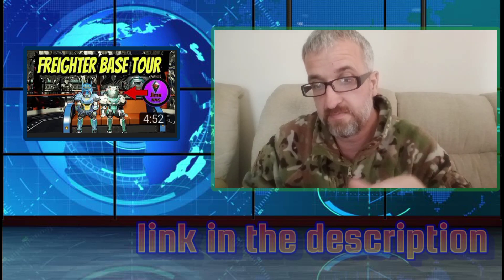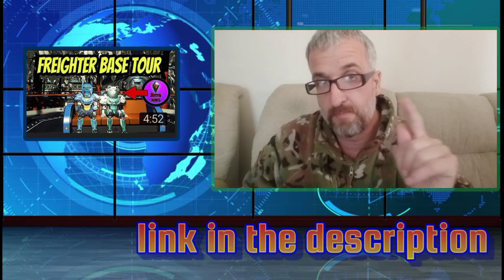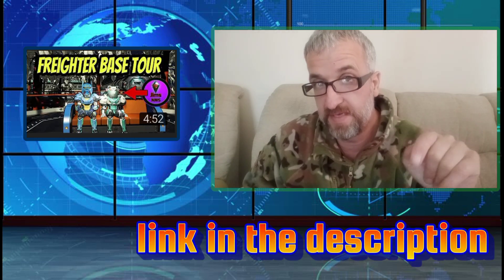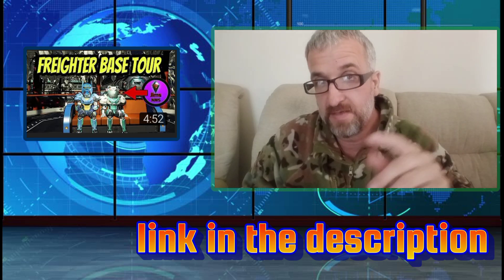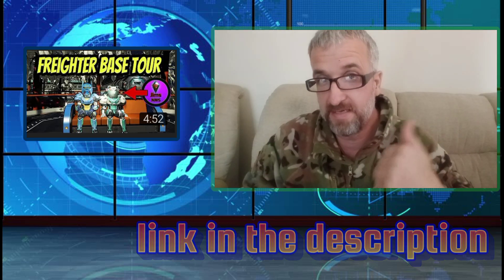Surmise of the 4.0 no man's sky update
This is the surmise I'd the no man's sky update.

This idea was originally elite gamers, and I completely agree with it.